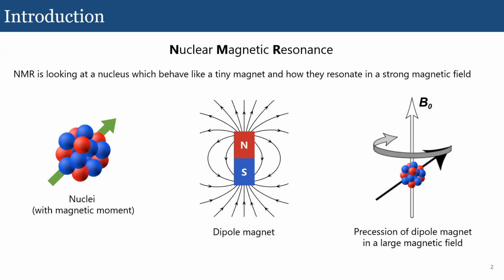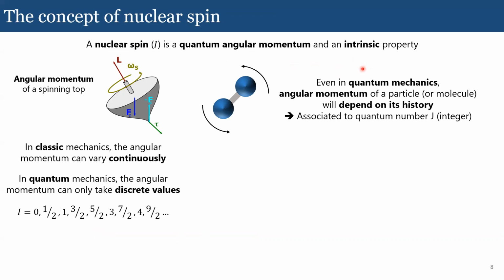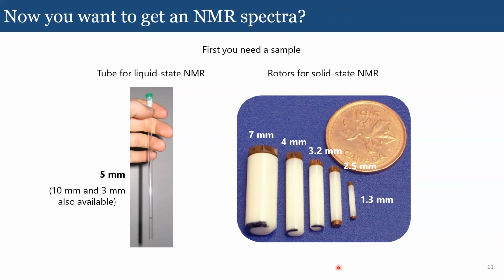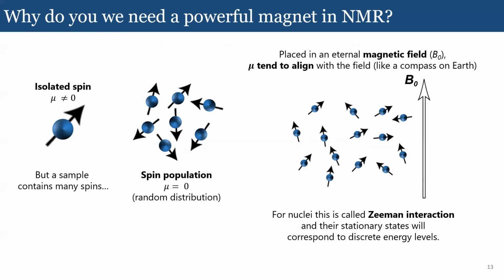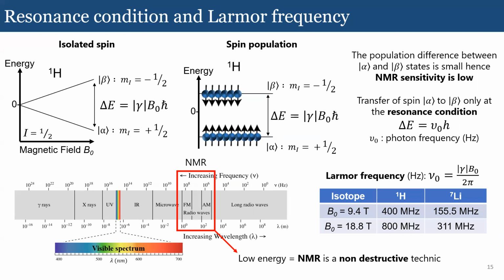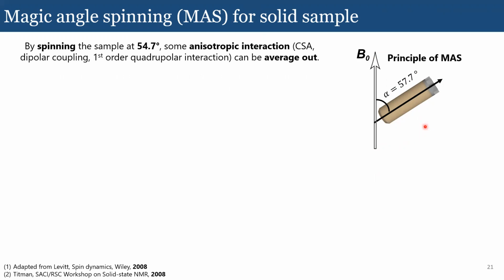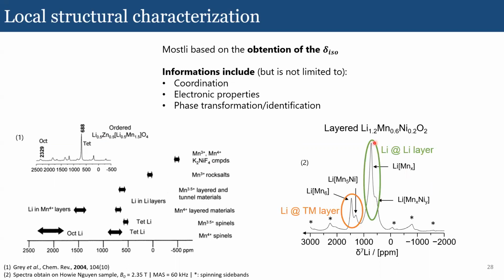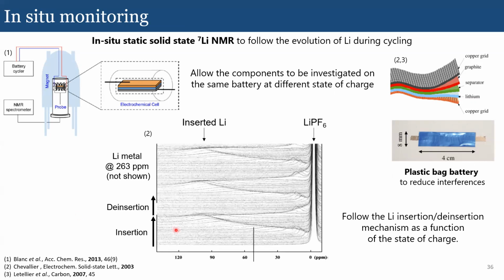Introduction to nuclear magnetic resonance (NMR) for battery research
Dr. Raynald Giovine (Post Doctoral researcher, UCSB Materials, Clément group) presents on the basics of solid-state nuclear magnetic resonance (NMR) and how it is used in battery research.